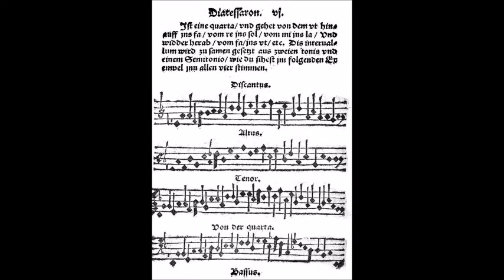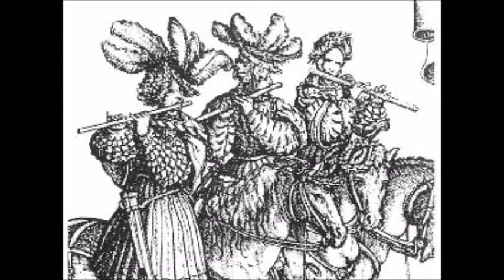6.) 1500-1533 The Early 16th Century (History of the Flute Series)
Primary Sources:

"The Flute" by Ardal Powell - Great more in depth information!

- Also by Ardal Powell and has more information not included in this series.

- Great Photos and information on the older system flutes, and more. Excellent resource.

ƒ